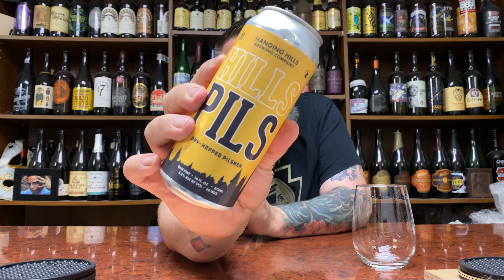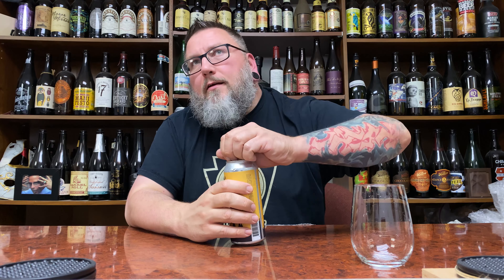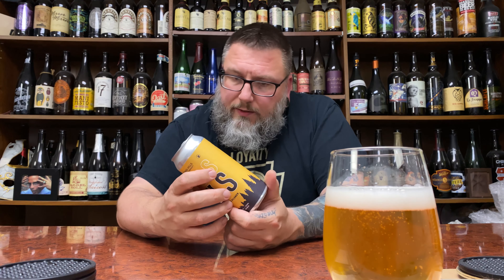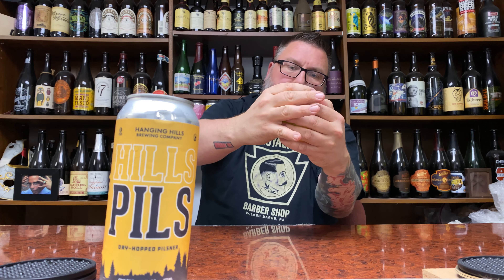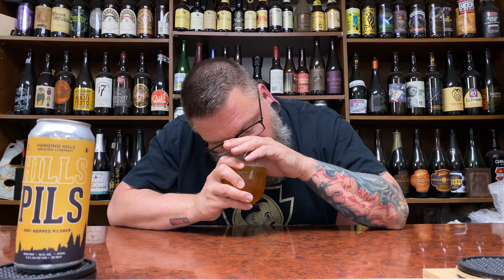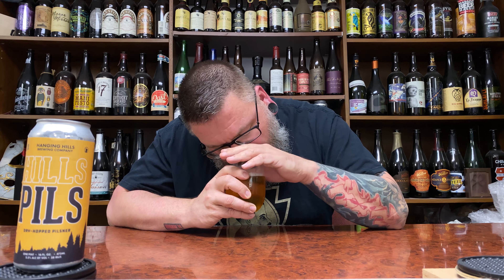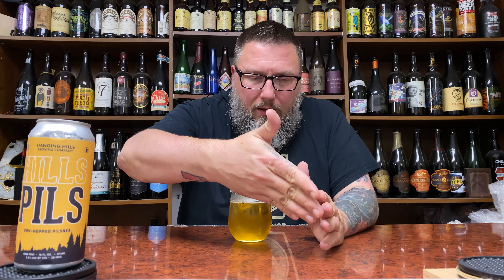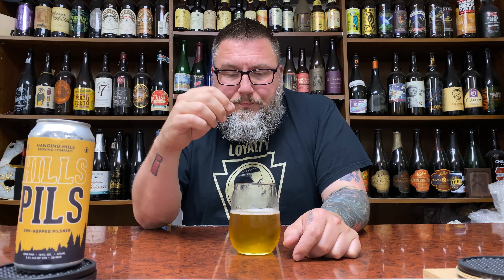Massive Beer Review 2450 Hanging Hills Brewing Hills Pils Dry Hopped Pilsner